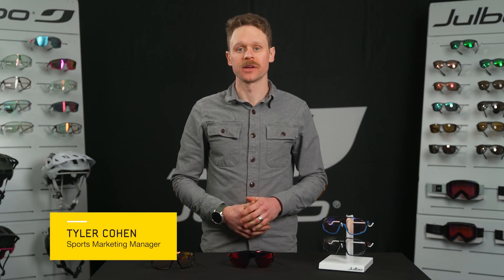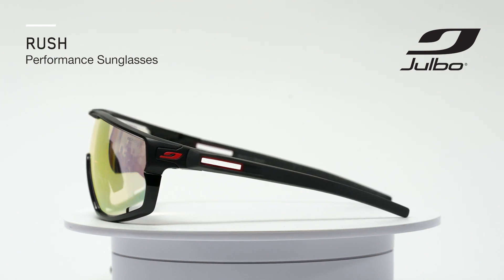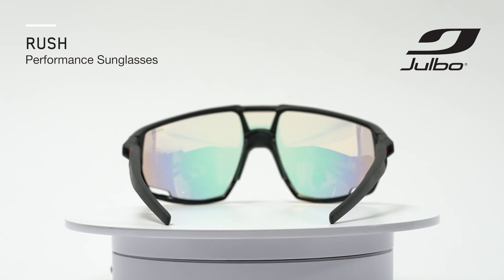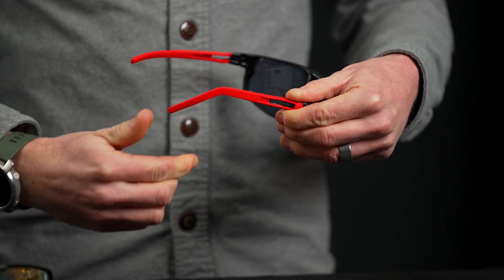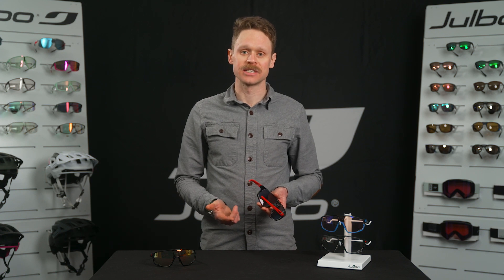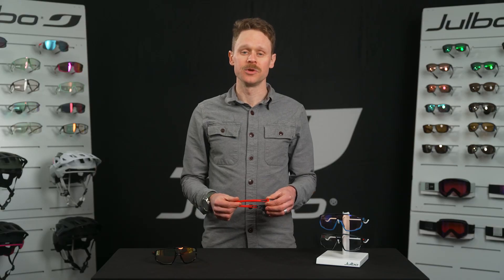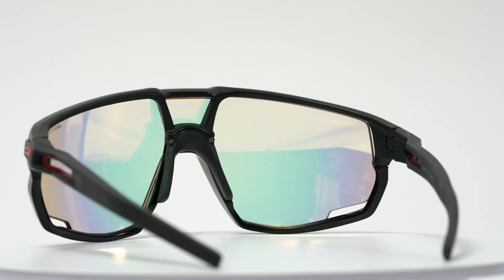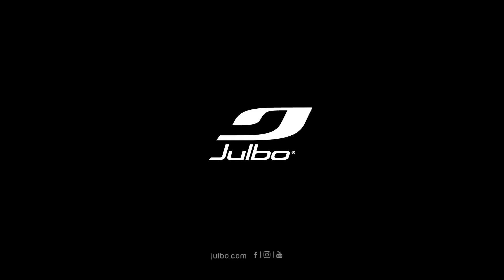Julbo Rush Performance Sunglasses Review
Rush is the ultimate in cycling sunglasses and for other sports that bring together endurance and speed. A favorite of Unbound Gravel winner Ian Boswell, the Rush brings together REACTIV photochromic lenses, superb adjustability and an unmatched helmet compatible design.